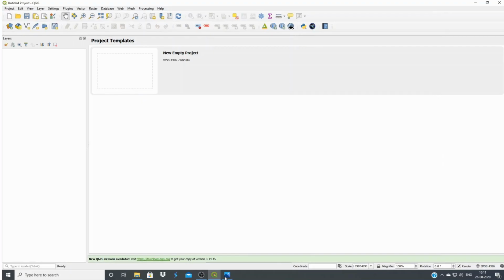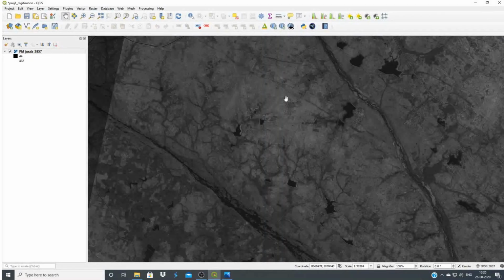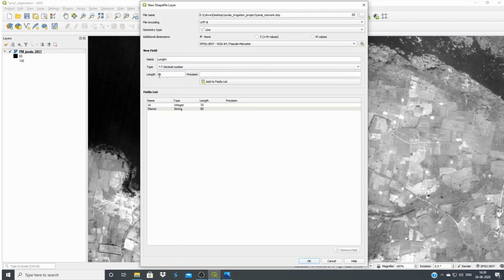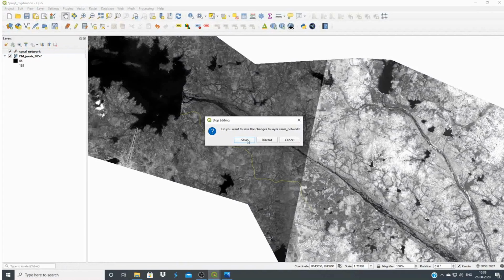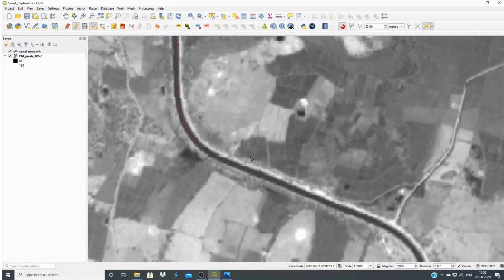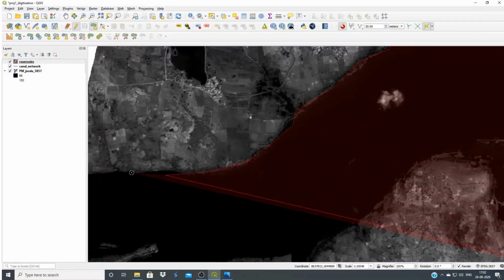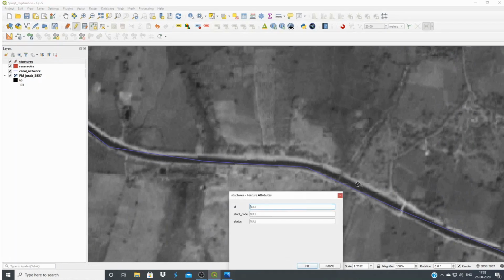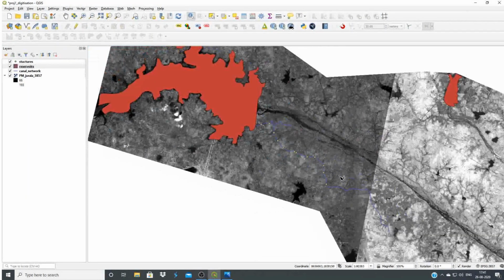Digitization and Mapping of Irrigation Assets in QGIS